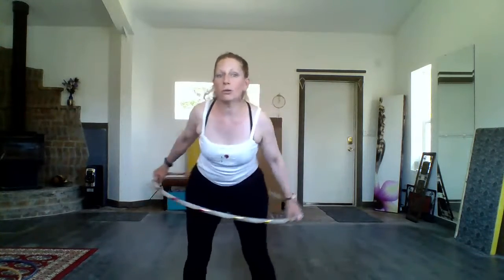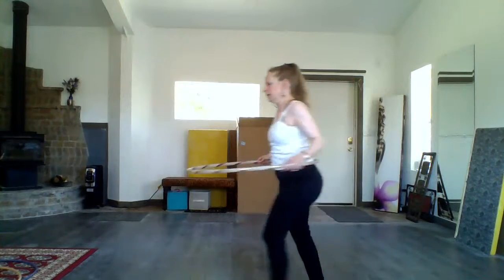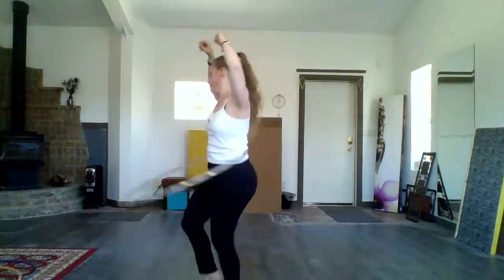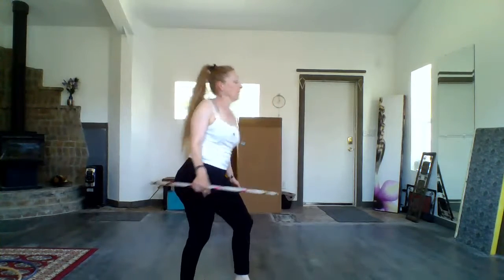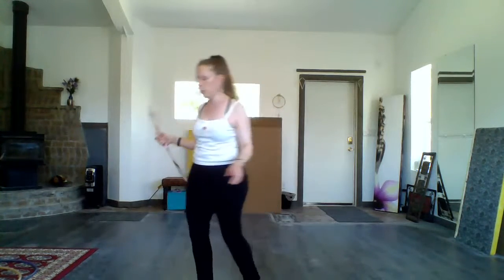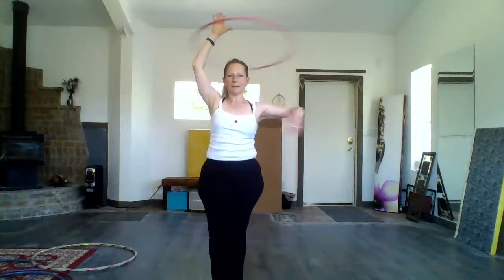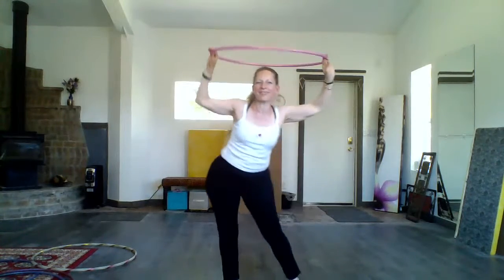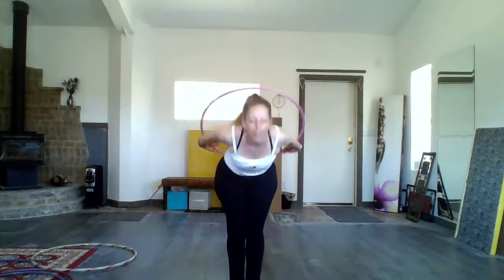Belly Hoop Blast Class - Mountain Hooping with Che Rippinger of Hip The Hoopla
Hoop Love Ya'll with Che' Rippinger of Hip The Hoopla
Sharing Health, Humor and hula hooping information and tutorials in a fun, entertaining, and personable way.

Episode #--"" Theme
♥Hoop Love Ya'll Show with Che' Rippinger of Hip The Hoopla, bringing you happy Health, Humor and hula Hooping hints and hacks that you can try...and Share, today!

@hipthehoopla on Instagram & Twitter